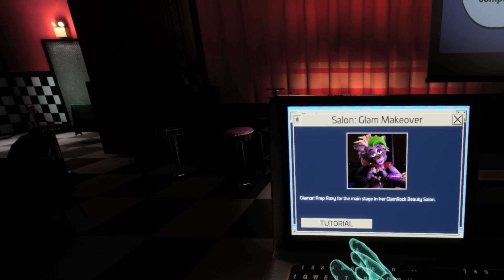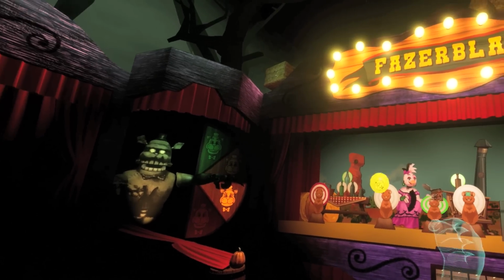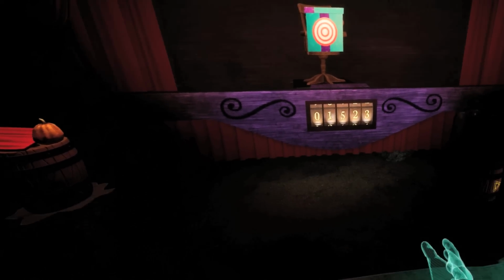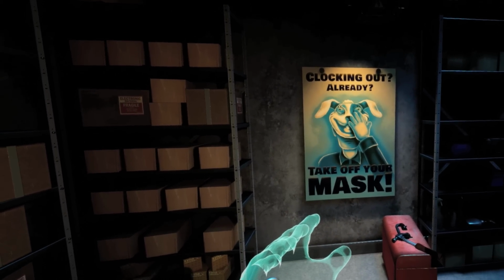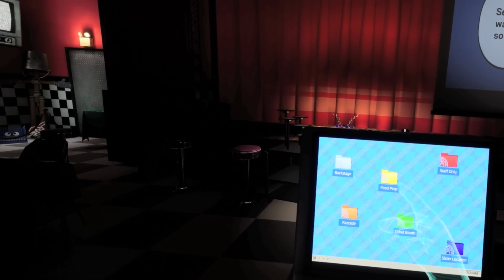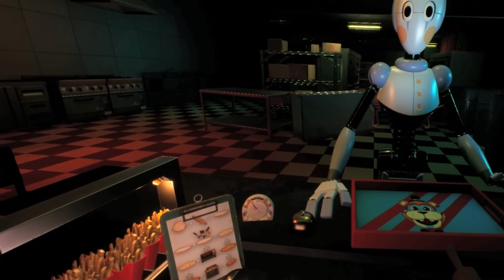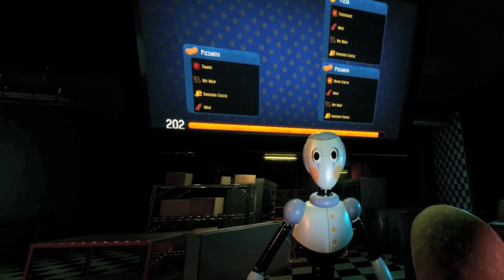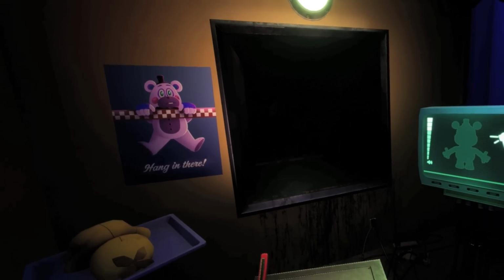Unlocking Vanny's Mask Changes Everything || FNAF: Help Wanted 2 #4 (Playthrough)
Five Nights at Freddy's Help Wanted 2 is here and this is part 4 of a full playthrough for the game. We take a job at Freddy Fazbear's Mega Pizzaplex, but can we survive the many jumpscare filled mini games and make it to our first day on the job?